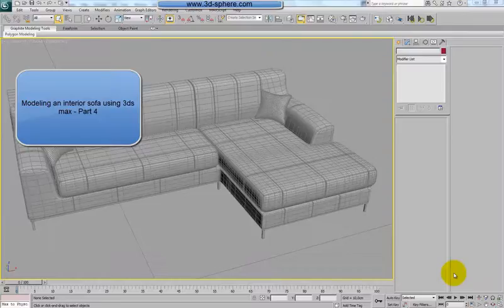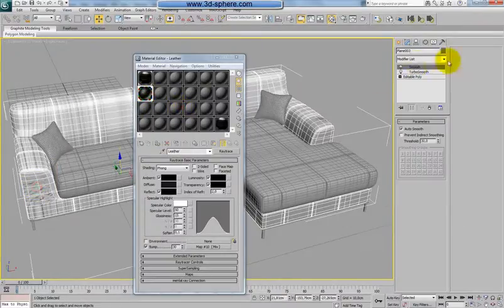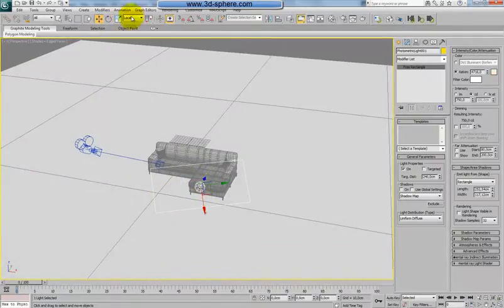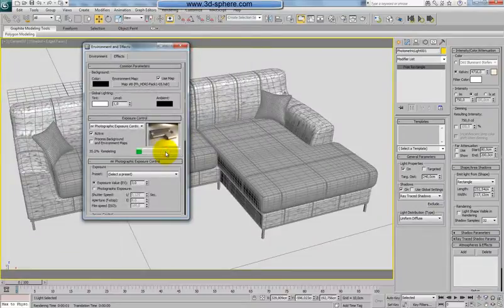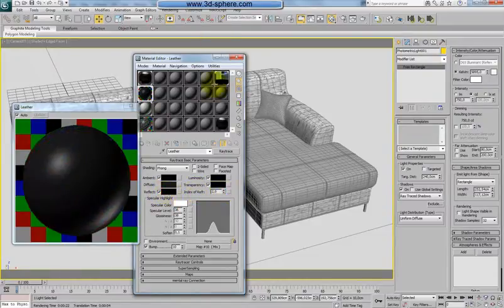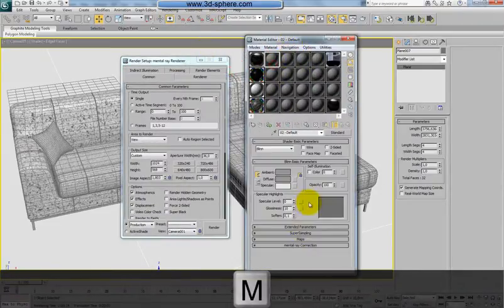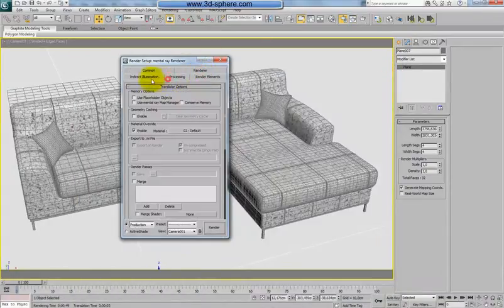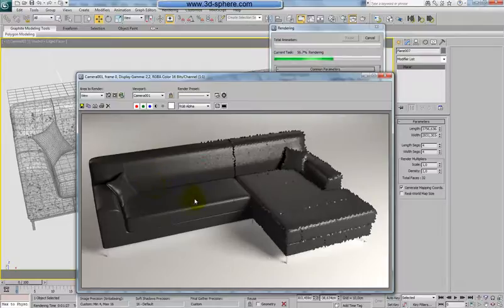Modelling an interior sofa using 3ds Max - Part 4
In this tutorial  we will continue modelling the next object for our interior creating a leather sofa for the living room. First we will set-up the initial scene inside Autodesk 3ds Max and place a plane which would hold our reference Picture according which we will model. Even though the reference picture is small it will provide us enough guidance for the size and scale of the sofa. Starting creating a plane which will be our initial shape we will slowly adjust and create the first rough shape of the sofa with respect on his details. Using poly-modelling technique and using the advantage of hard surface modelling we will create a low-poly sofa with all details and object we will see on the reference.

Ending the modelling part i will create a pillow and place it on the sofa to create a better look of the model itself.  We will use the 3D-Sphere material library which you can download from the menu on the left side of 3D-Sphere  and apply to our model a leather material made only from shaders found in 3ds Max. For rendering i will use Photometric Lights and MentalRay for realistic looking result. At the end together with the final render we will render also an Ambient & Occlusion map and do some postproduction in Photoshop. You can watch the tutorial below and if you have any questions, just write us.

Admin3D